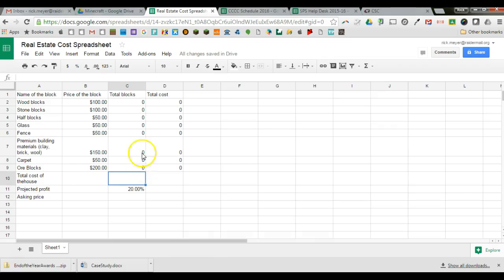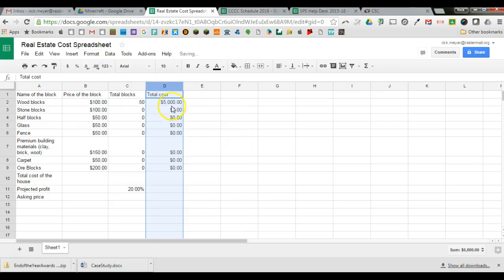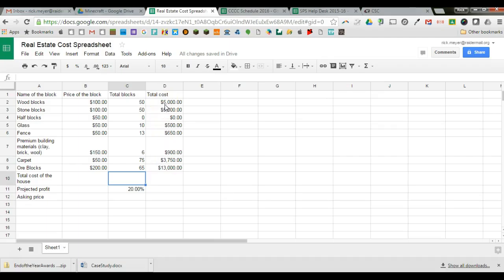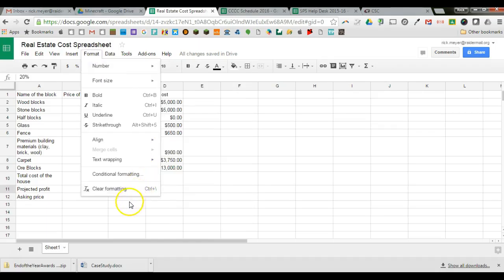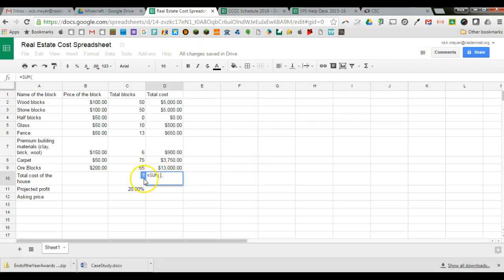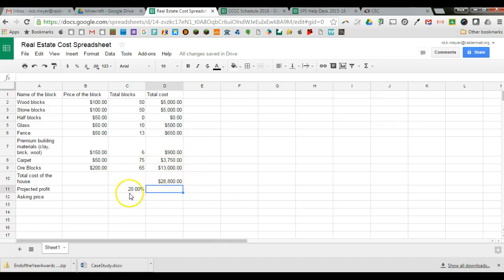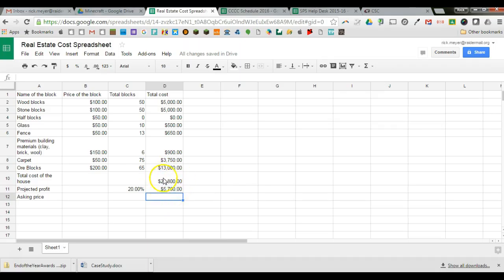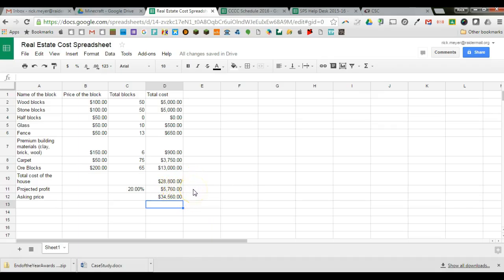Spreadsheet Formulas Intro